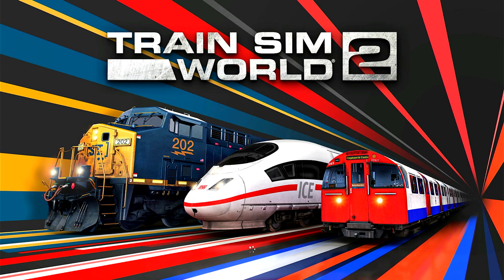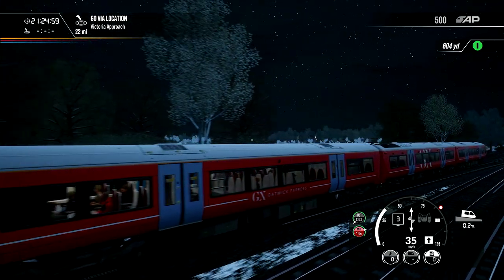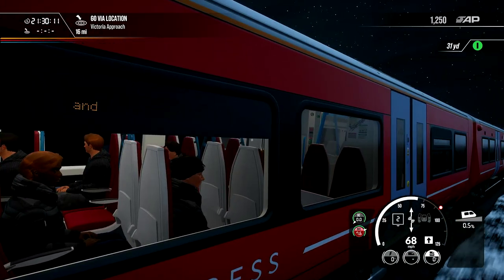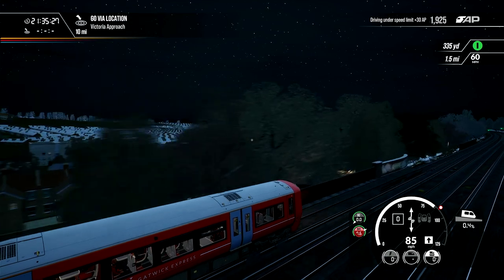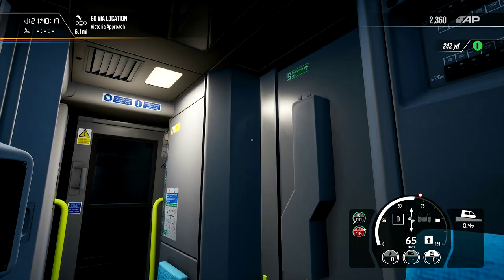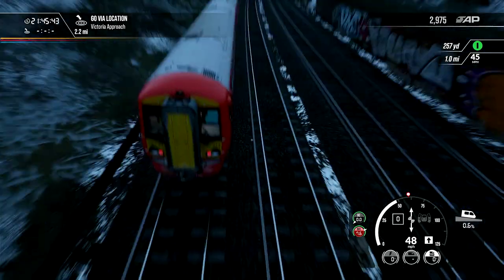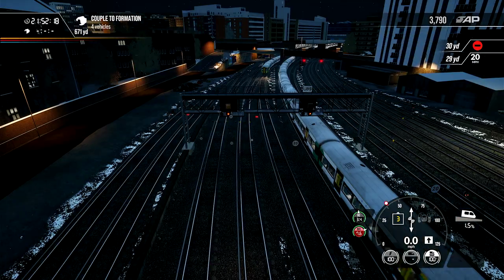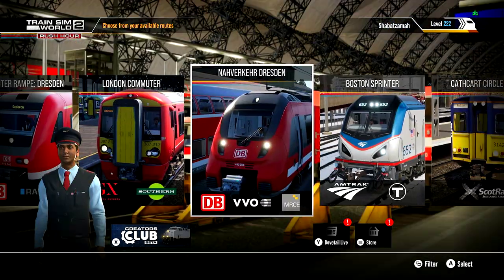Train Sim World 2 : London Commuter : Train routes at night part 4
The fourth night time comparison of routes and trains in Train Sim World 2

Playing Train Sim World 2 on the Series X just for chilling. Mixture of routes, I prefer commuter routes, but will play a bit of everything.

If there is anything you would like to see me play on the Xbox (I am not very good at reaction/twitch/shooter type games, but happy to try for your amusement), then let me know. I also have Playstation 4 (play JRPG mostly) and Nintendo Switch (play Puzzle games mostly).